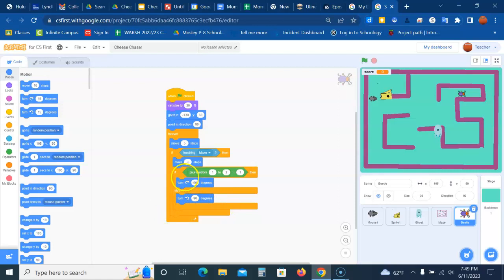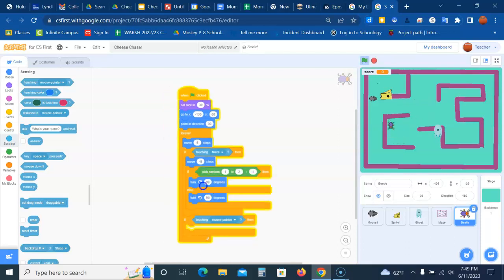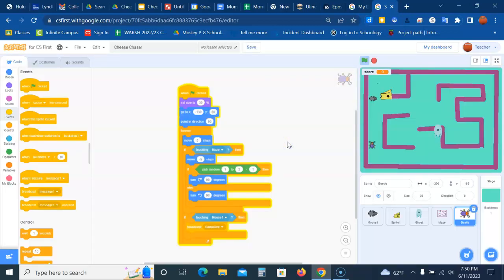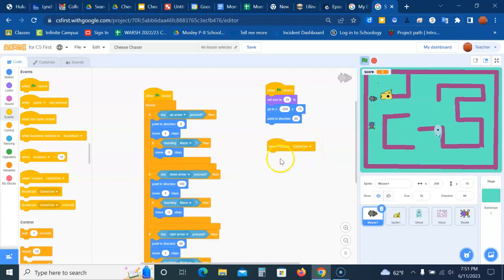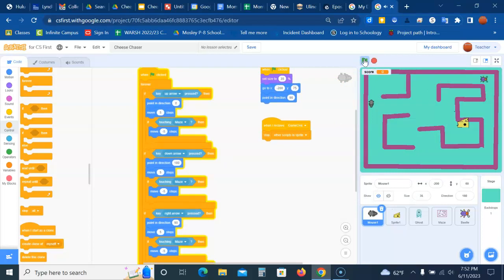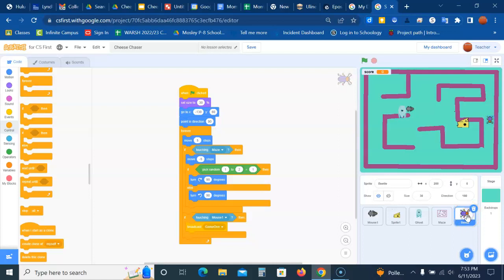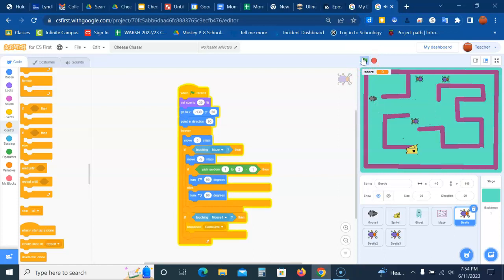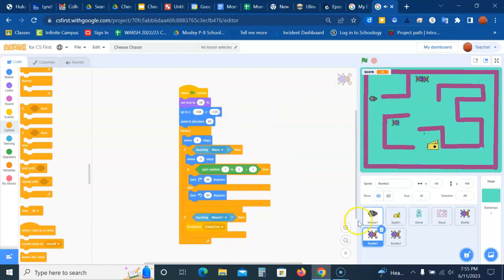Cheese Chaser Sending Messages